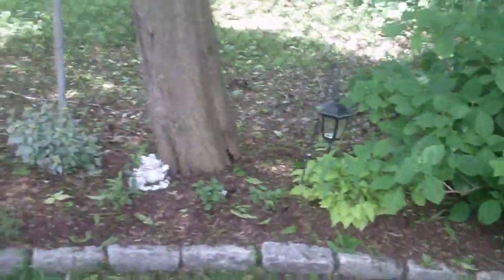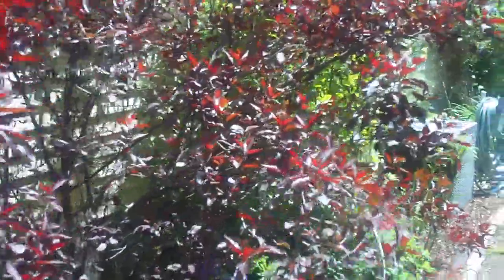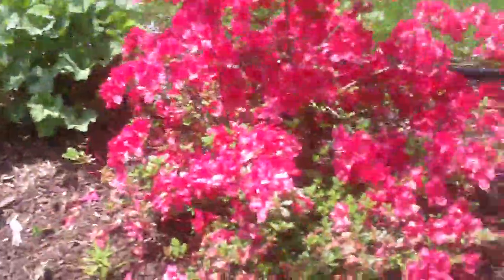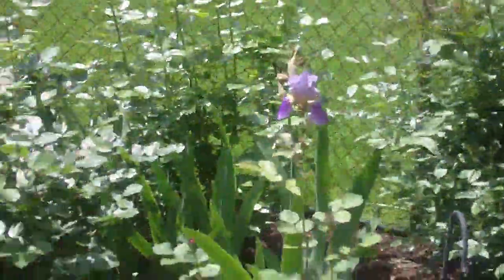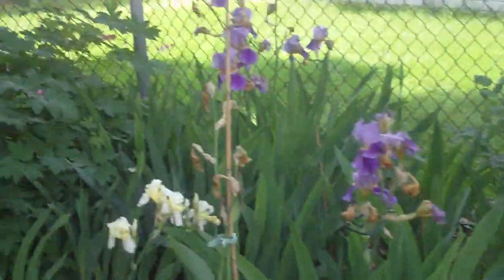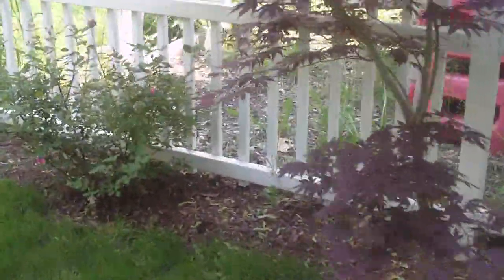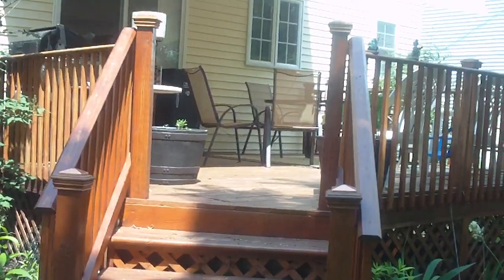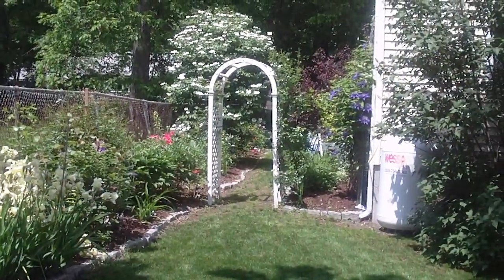Our Flower Garden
Azalea, clematis, iris and a few other flowers in bloom now